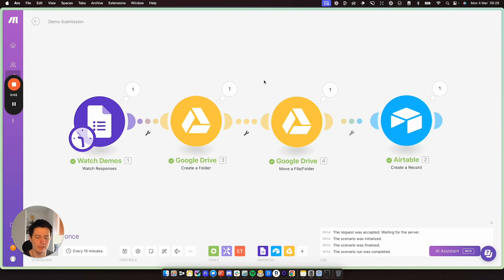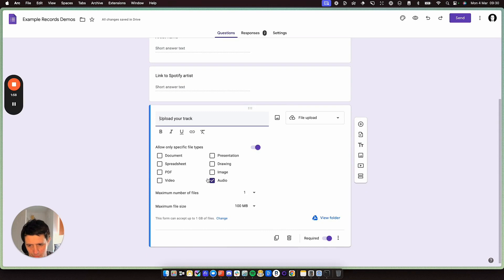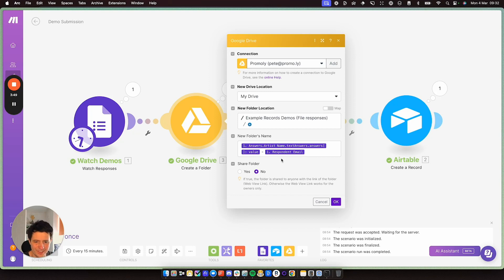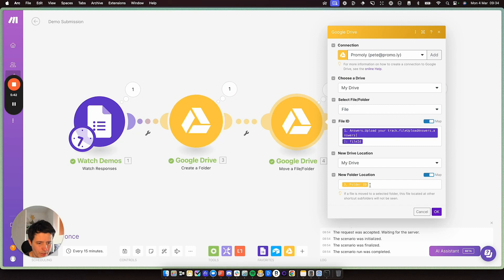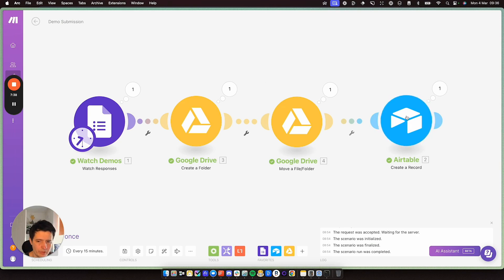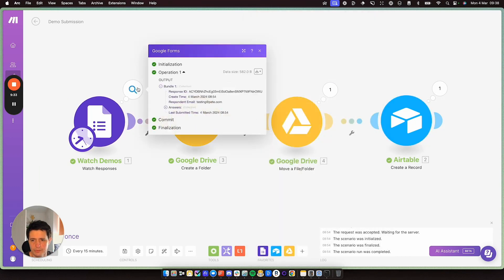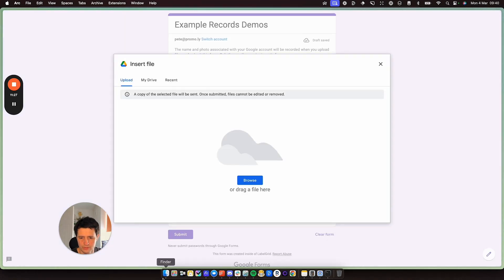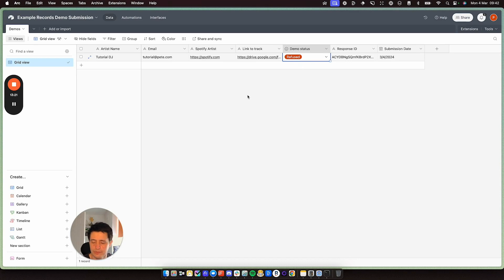Build a Record Label Demo Submission System with make.com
I'm going to show you how to set up a record label demo submission system. This demo submission automation runs autopilot and will keep you and potential artists super organized.

For this to work, you'll need:

Google Drive
Google Forms
Airtable

00:00 Introduction
01:15 Google Forms Setup
02:10 Watching Google Forms
03:11 Creating Folders In Drive
04:41 Moving Audio to folder
06:46 Airtable Setup
07:42 Airtable Module setup
11:38 Running the flow